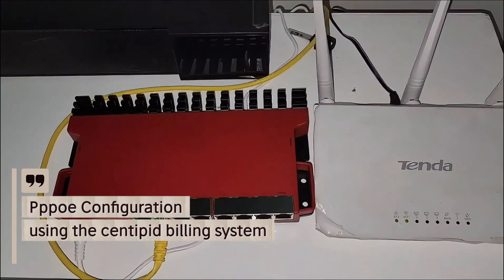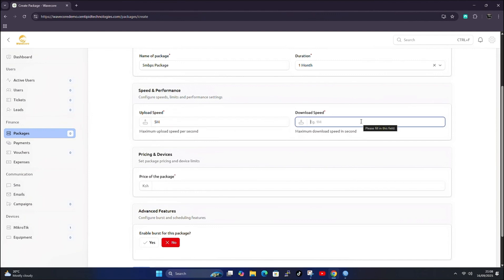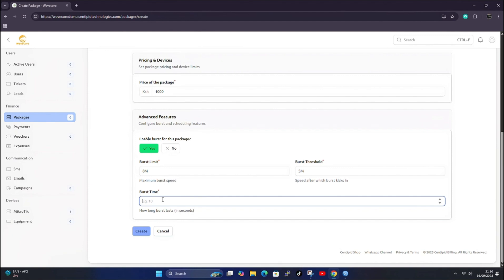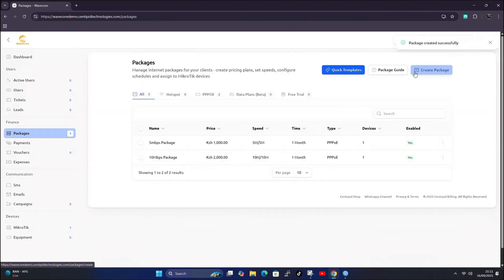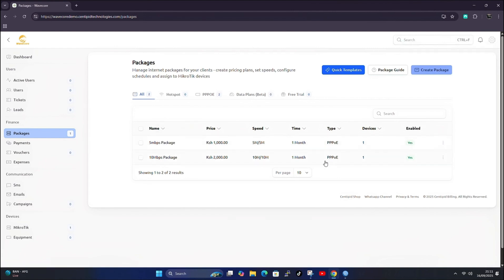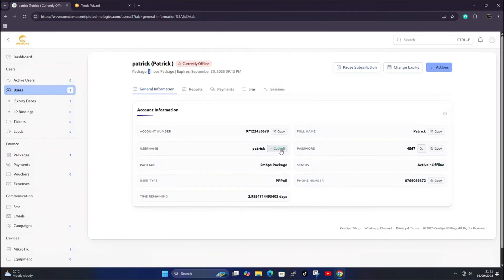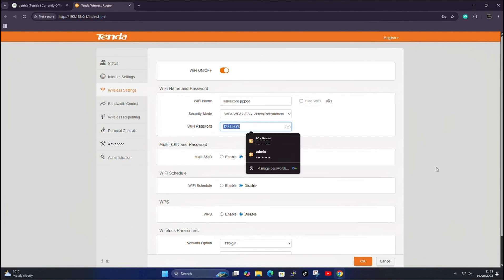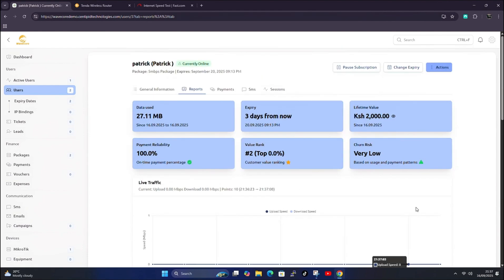Complete PPPoE Network Setup & Configuration in Centipid | Step-by-Step Guide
In this video, I’ll walk you through how to set up and configure a PPPoE network inside the Centipid ISP billing system. 🚀 Whether you’re an ISP owner or just getting started, this step-by-step guide covers everything from creating PPPoE packages to connecting your MikroTik router and managing clients with ease.
👉 What you’ll learn:
1;How PPPoE works in Centipid
2;Creating & assigning PPPoE packages
3;MikroTik router configuration
4,Testing and verifying user connections
5,Pro tips for smooth ISP operations
If you’re running an ISP business or planning to start one, this tutorial will give you the exact workflow to manage users effectively.